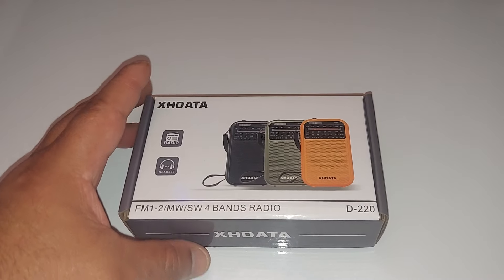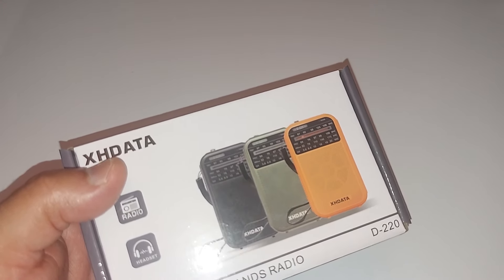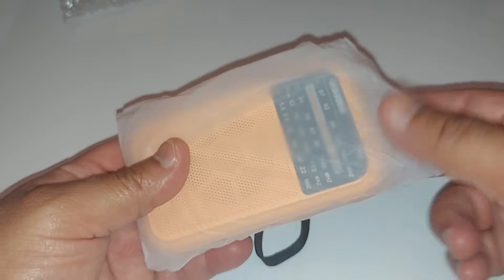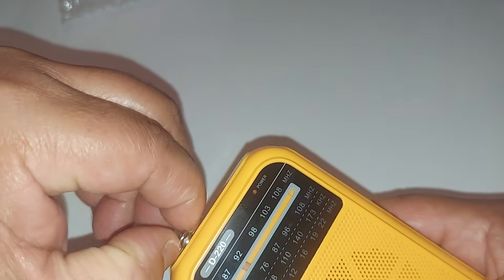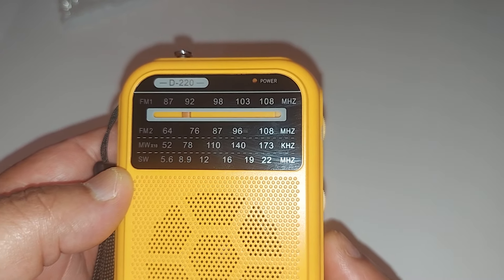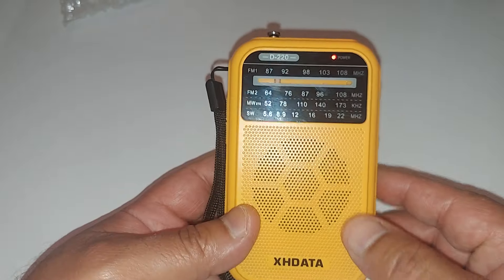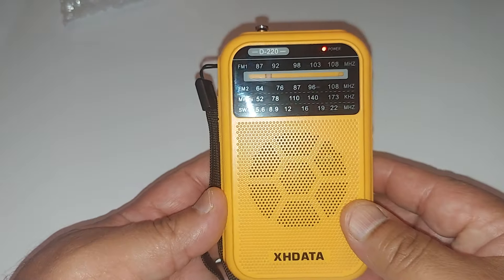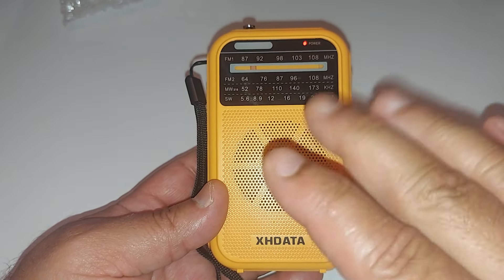Unboxing the XHDATA D-220 FM1/FM2/MW/SW Pocket Radio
This radio will be available in the next few days by August 1st, it will available on three colors and the listed price on Amazon is $15.98

D220 Portable Radio AM FM SW Shortwave Radio Receiver Pocket Radio